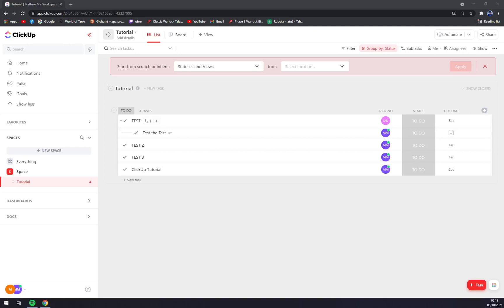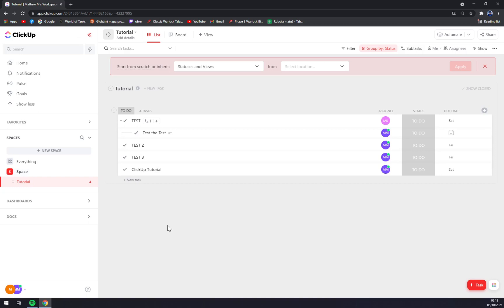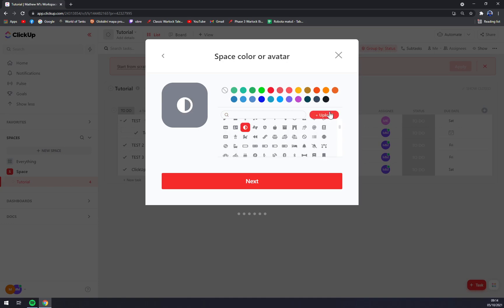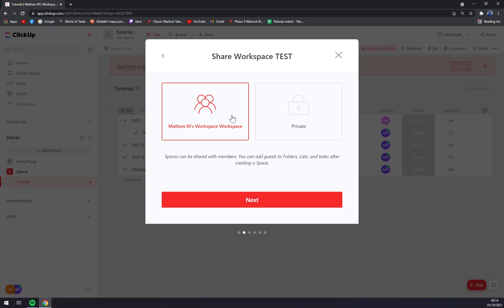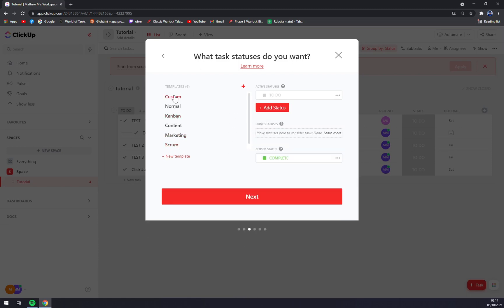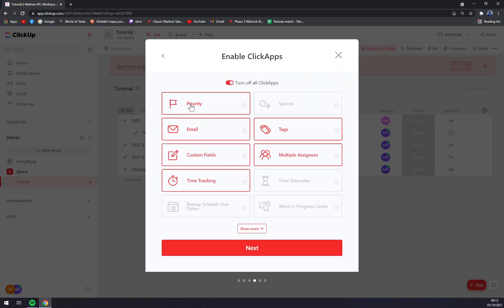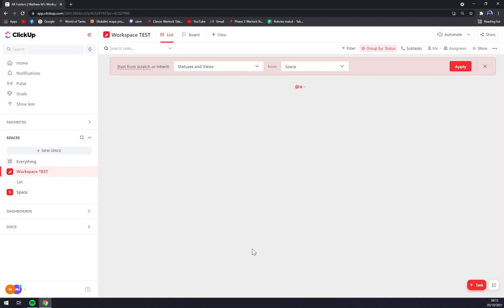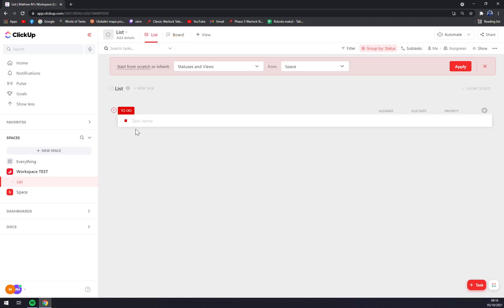How to Create Workspace in ClickUp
‏‏‎ ‎ In this video you will learn How to Create Workspace in ClickUp

GET AMAZING FREE Tools For Your Youtube Channel To Get More Views:
Tubebuddy (For GROWTH on Youtube):